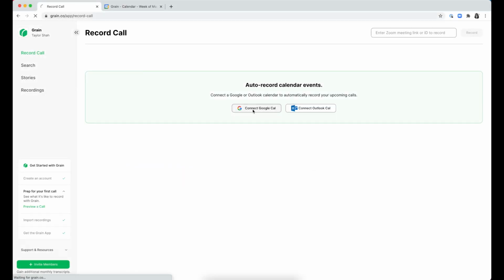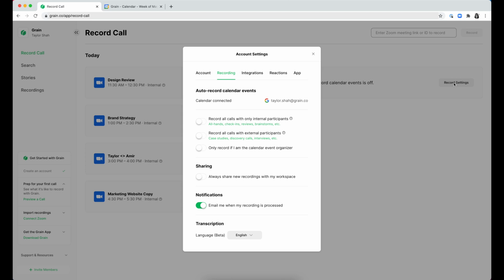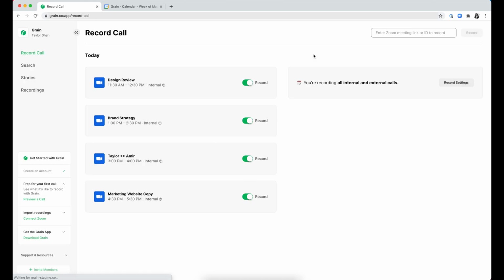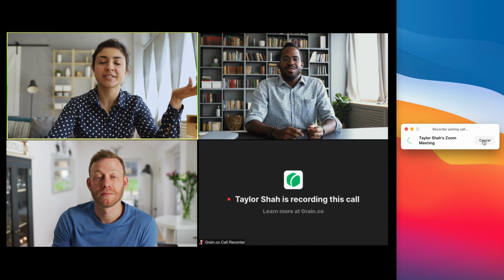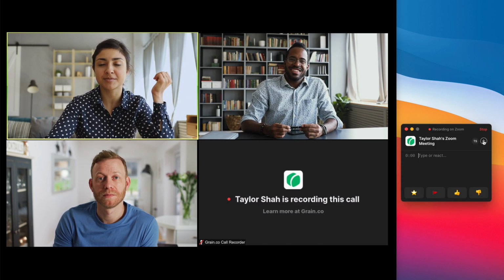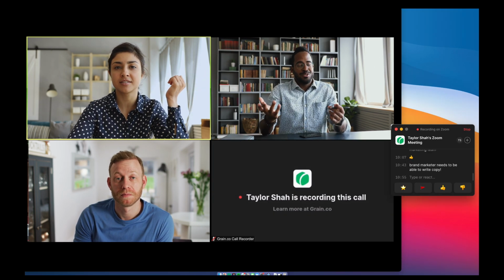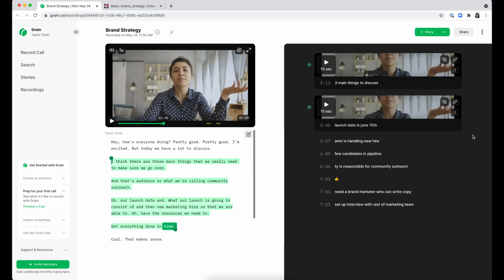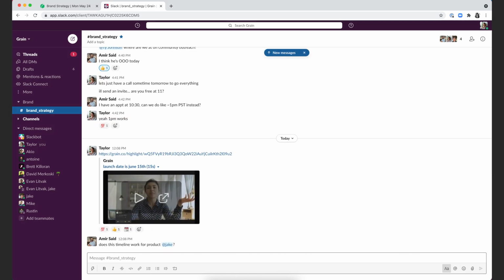Use Grain to make the most out of your Zoom meeting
Grain provides you with an easy and effortless way to transcribe, highlight, and share the most imporant moments from every meeting.